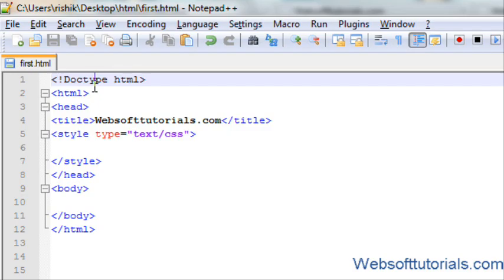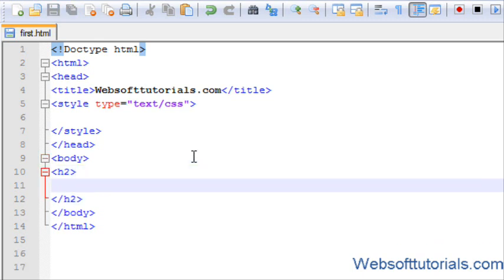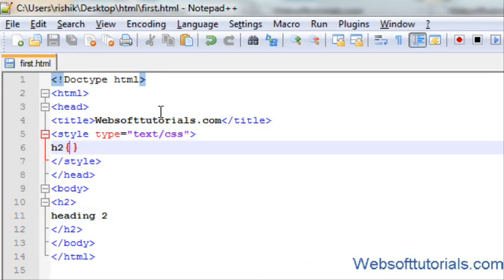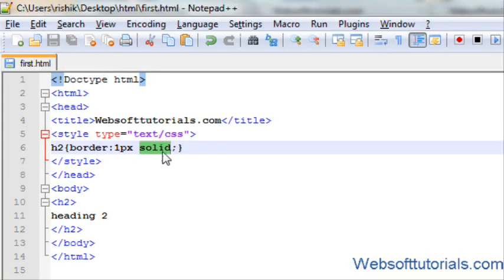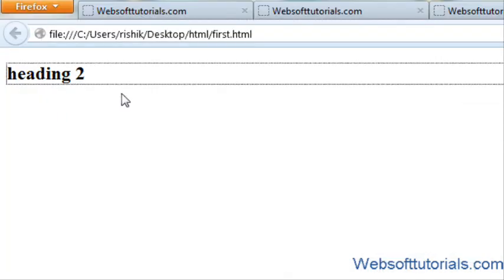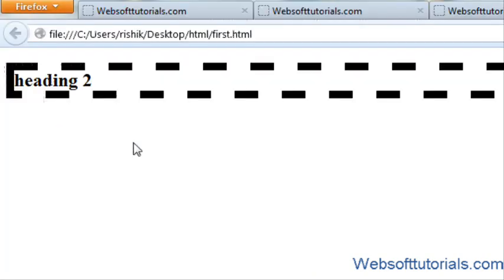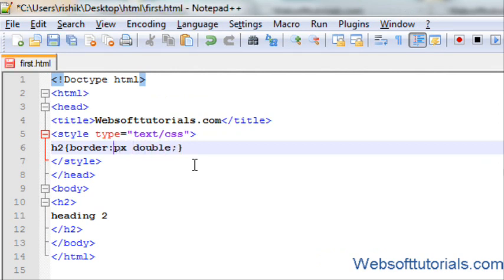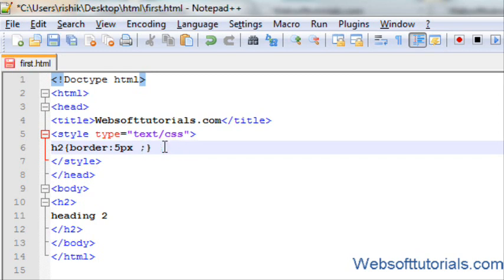html and css Tutorial - 23 - styling borders with css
In this tutorial i will teach you that how to styling borders with css